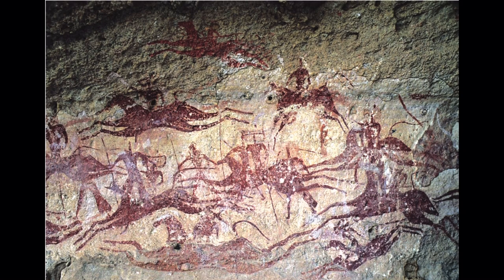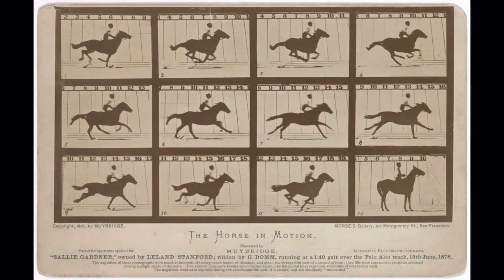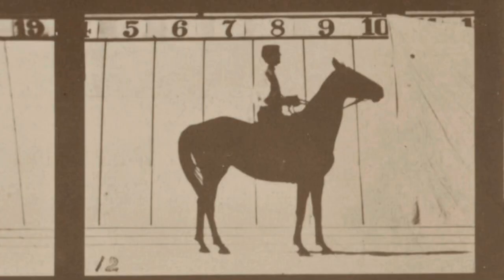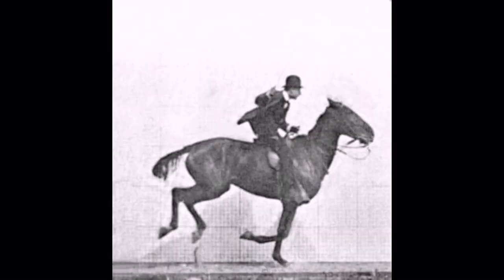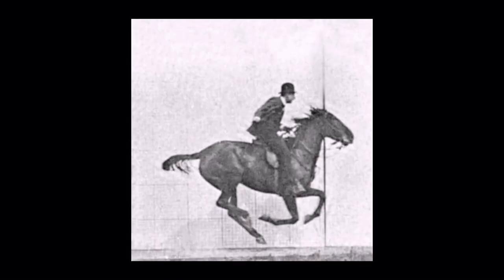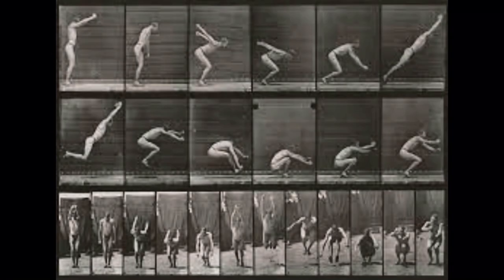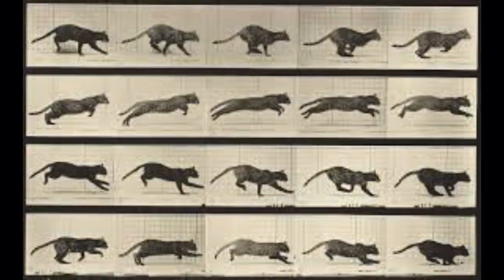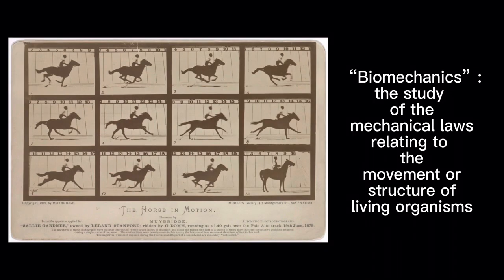APAH Project “The Horse in Motion” (Logan Coetzer, Jack Hazen, Grace Liang)